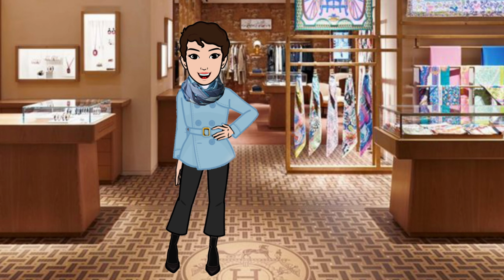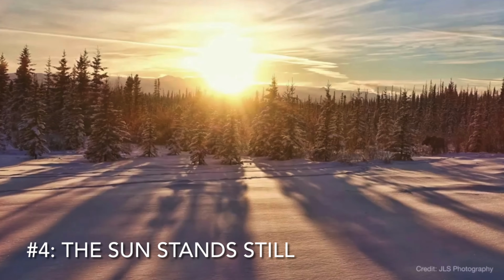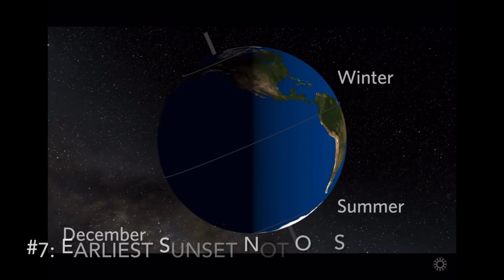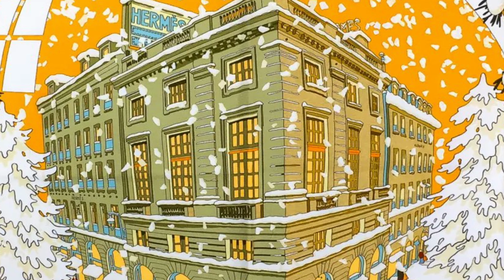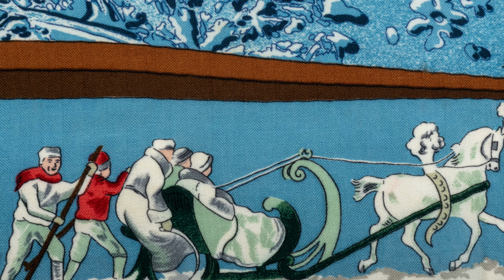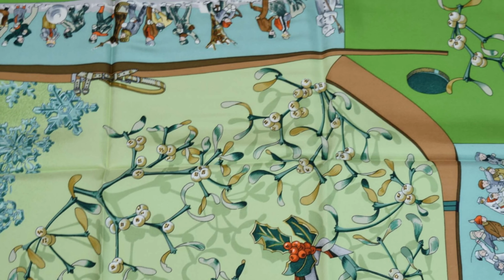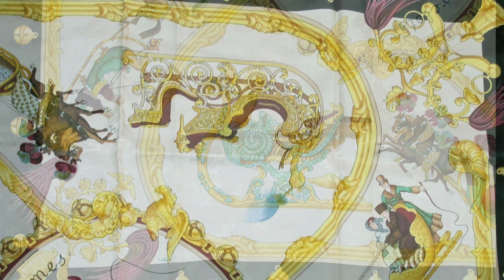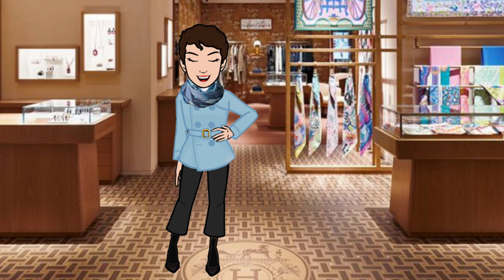Winter Solstice Celebration: Vintage Snow & Winter Hermès Silk Scarf Designs | Cranleyplace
With the Winter Solstice approaching on December 21st, watch this video for nine fun facts about winter solstice along with some winter-themed vintage Hermes silk scarf designs.

00:00 Introduction
00:34 Winter Solstice: Nine Fun Facts!
04:14 Noel au 24 Faubourg by Dimitri Rybaltchenko
05:26 Neige d’Antan by Caty Latham
07:12 Joies d’Hiver by Joachim Metz
08:45 Plumes et Grelots Julia Abadie